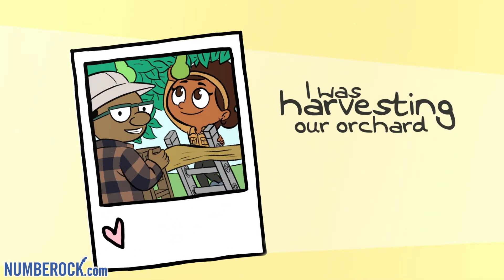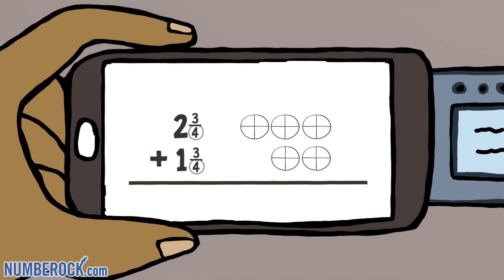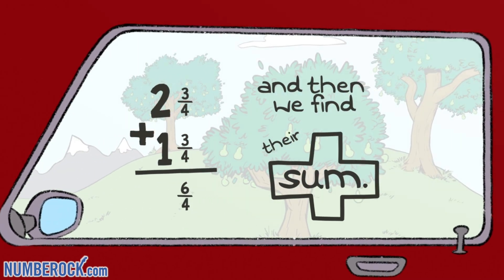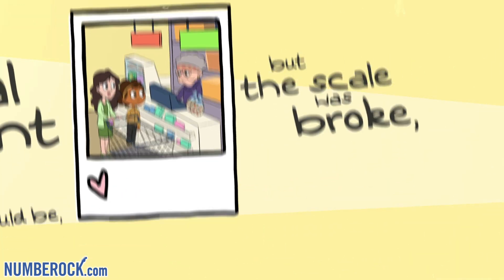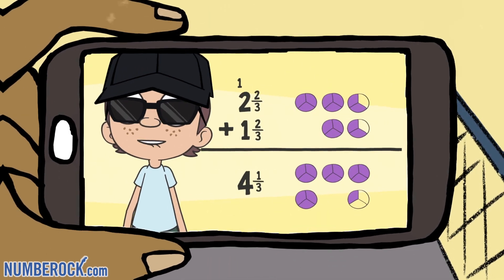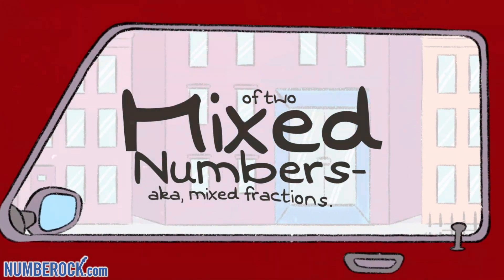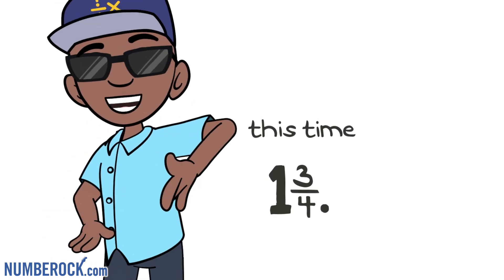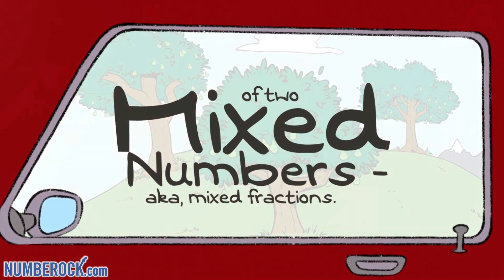Adding Mixed Numbers Song | Add Fractions and Mixed Numbers with Like Denominators